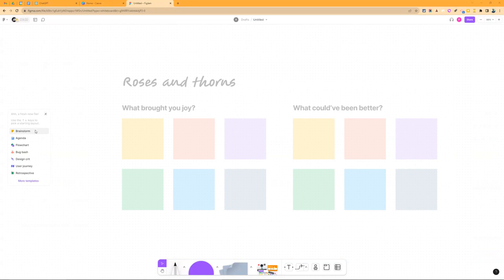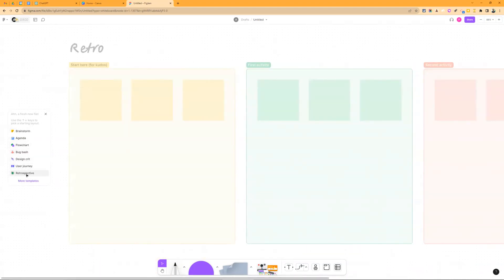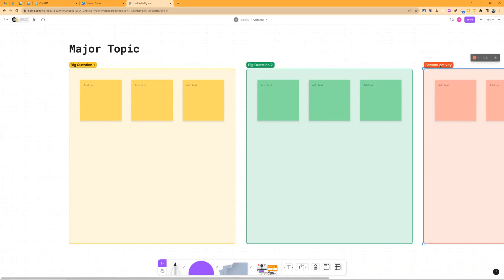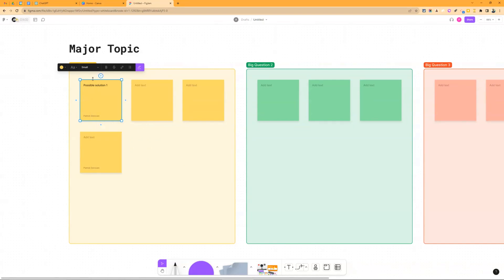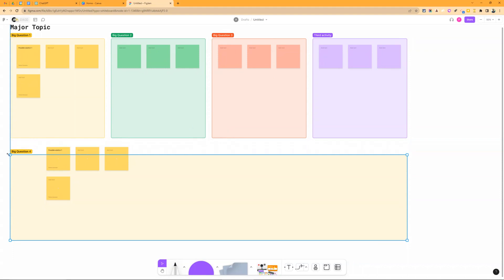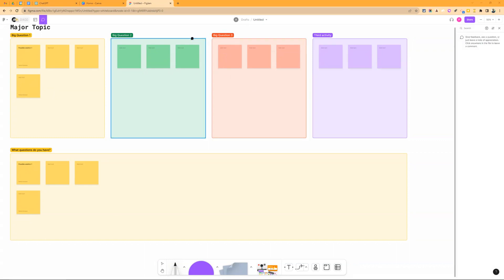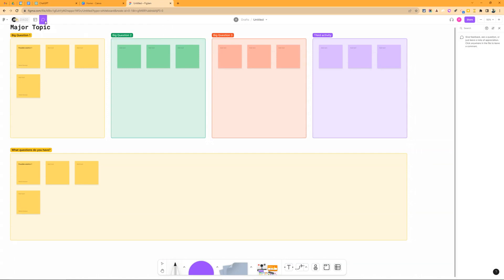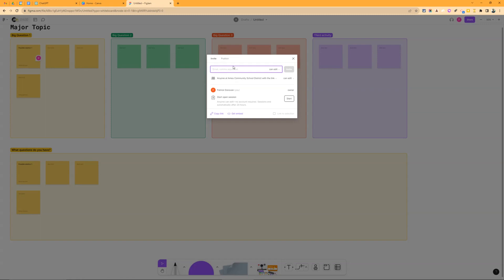Figjam as a Backchannel